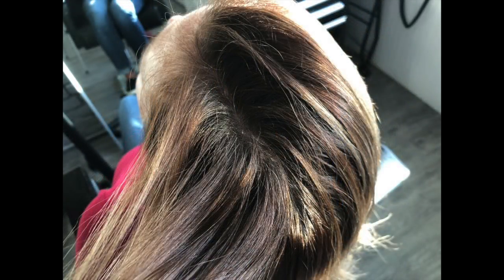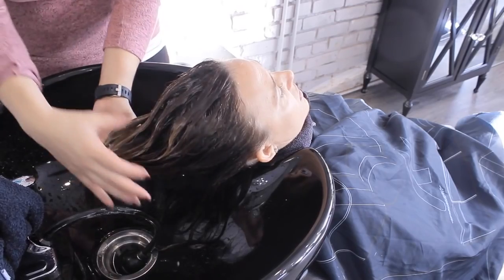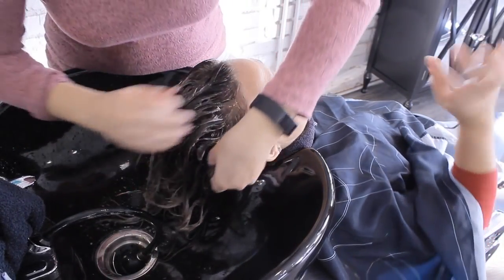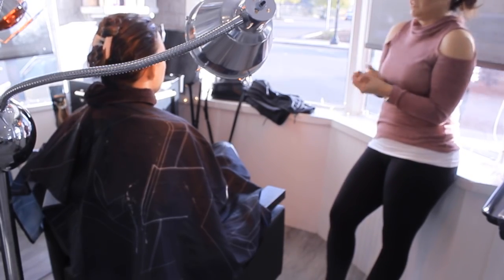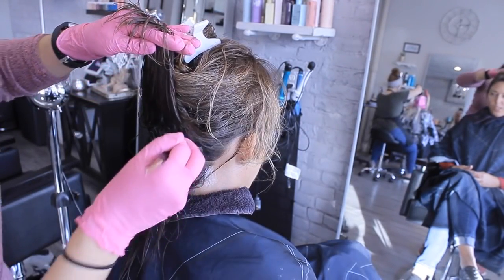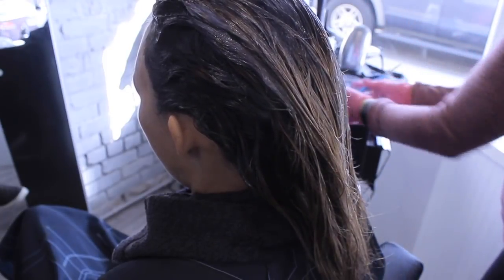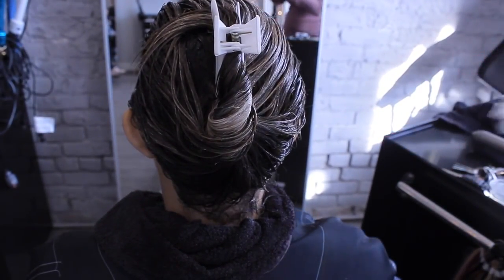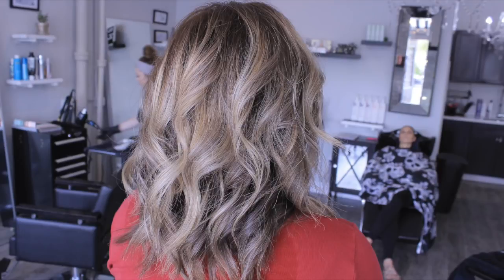Color Melt | NO BLEACH!!! | Express Toner | WOW COMB | Crystal Gel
Hi guys, as always this video is intended for licensed professionals, they are already trained in neutralizing and more, so they understand my lingo etc. I never recommend DIY hair. I love Malibu C Crystal Gel, and CPR but in this clients case I used Crystal gel and undo goo for the beginning, then Jack Win 5N plus 10 volume (should have used 20) and ratio should have been 1:1 instead of typical 1:1.5 + FROST (you guys will love this!!!). I then used the remaining CG for oxidation to stop.

Malibu C